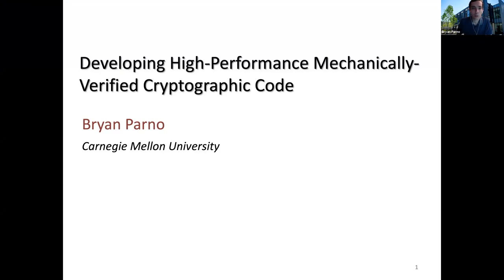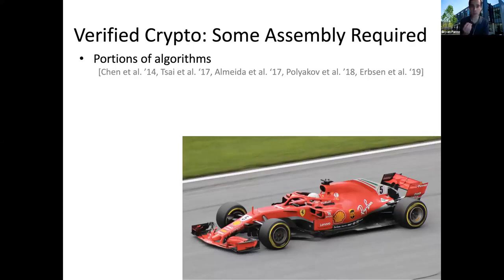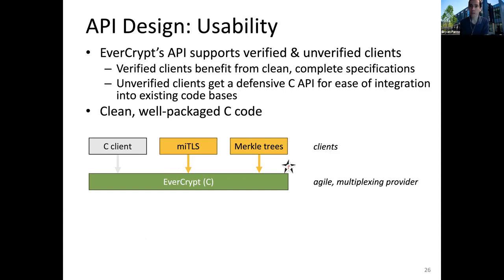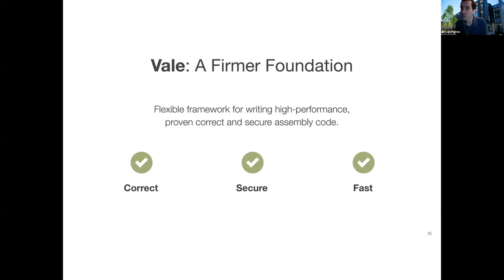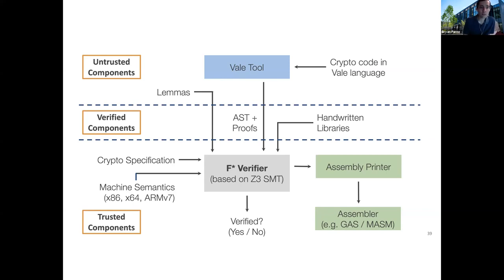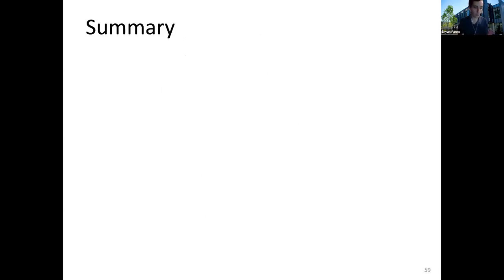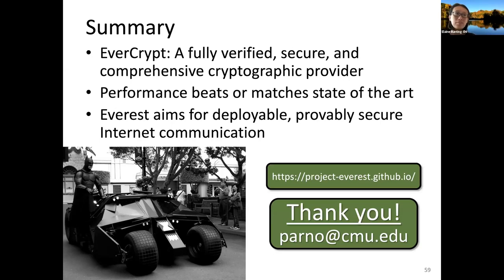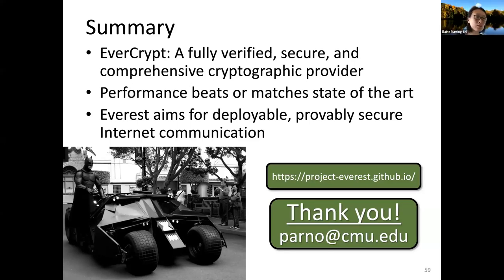[FCS'20] Bryan Parno Keynote Talk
Developing High-Performance Mechanically-Verified Cryptographic Code

Project Everest is constructing a high-performance, standards-compliant, formally verified implementation of the HTTPS ecosystem, including TLS, X.509, and the core cryptographic algorithms. This talk will present an overview of how we verify our implementations are correct, cryptographically secure, and resilient to basic side channels. We will focus on our EverCrypt cryptographic provider, a comprehensive collection of verified, cryptographic functionalities (available via a carefully designed API) whose performance matches or exceeds the best unverified implementations. The talk will conclude with lessons learned in the process of verifying over 124K lines of code and proof.

Bio:

Bryan Parno is an Associate Professor with a joint appointment in Carnegie Mellon University's Computer Science Department and Electrical & Computer Engineering Department, and a Senior Member of ACM and IEEE. After receiving a Bachelor's degree from Harvard College, he completed his PhD working with Adrian Perrig at Carnegie Mellon University, where his dissertation won the 2010 ACM Doctoral Dissertation Award. He then spent six years as a Researcher in Microsoft Research before returning to CMU.

Bryan's research is primarily focused on investigating long-term, fundamental improvements in how to design and build secure systems. In 2011, he was selected for Forbes' 30-Under-30 Science List. He formalized and worked to optimize verifiable computation, receiving a Best Paper Award at the IEEE Symposium on Security and Privacy for his advances. He coauthored a book on Bootstrapping Trust in Modern Computers, and his work in that area has been incorporated into the latest security enhancements in Intel CPUs. His research into security for new application models was incorporated into Windows and received Best Paper Awards at the IEEE Symposium on Security and Privacy and the USENIX Symposium on Networked Systems Design and Implementation. He has recently extended his interest in bootstrapping trust to the problem of building practical, formally verified secure systems, for which he received two Distinguished Paper Awards. His other research interests include user authentication, secure network protocols, and security in constrained environments (e.g., RFID tags, sensor networks, or vehicles).